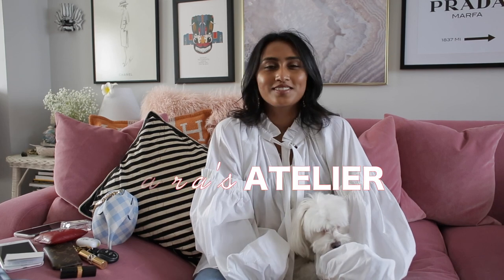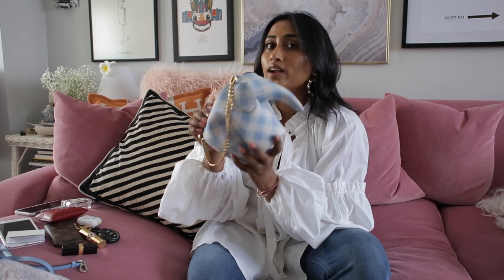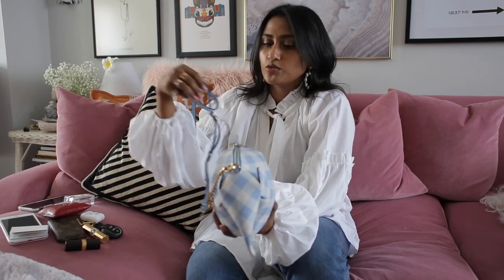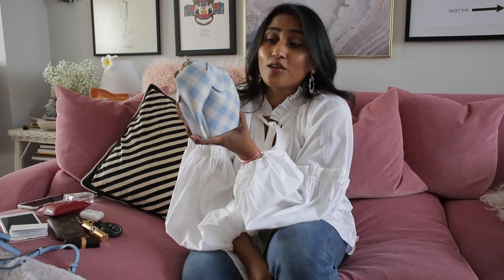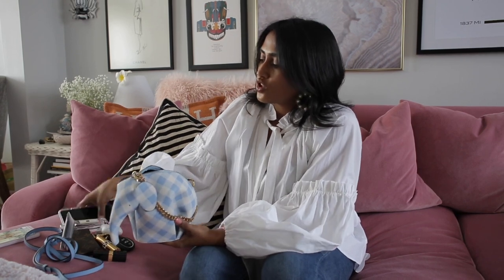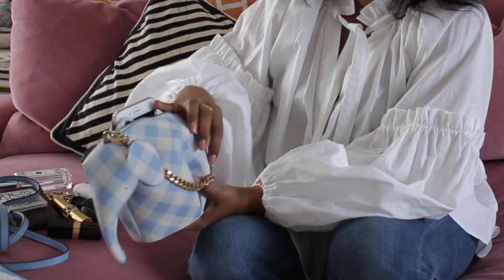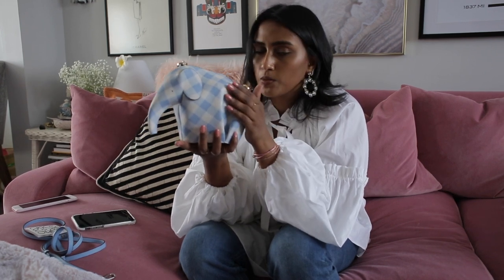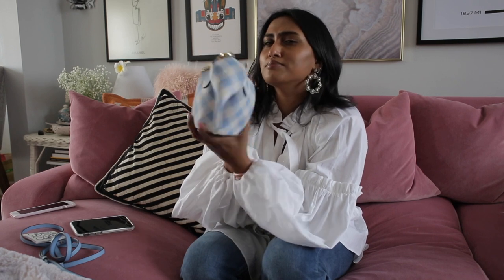LOEWE Elephant bag Review & What Fits Inside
Hello, my name is Chiara and welcome to my little Atelier on YouTube!
This is a review of one of the cutest bags out there, and my thoughts on whether it is worth it or not!

Elephant bags:
New-season double tone
Harry potter elephant